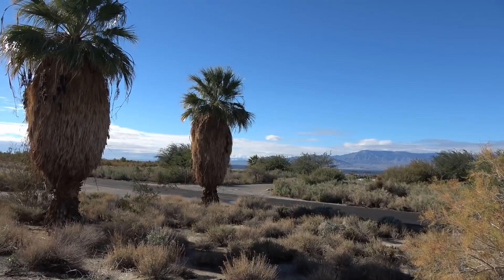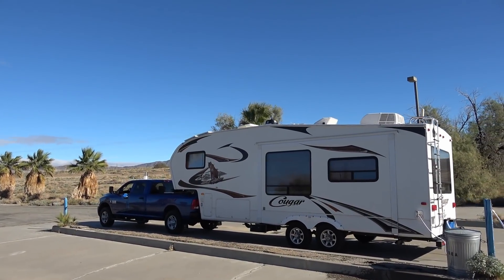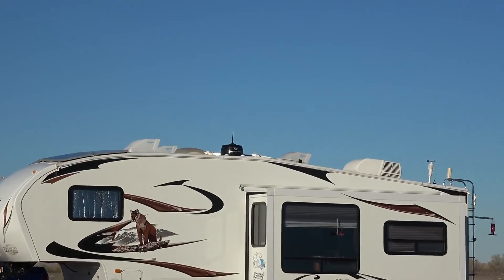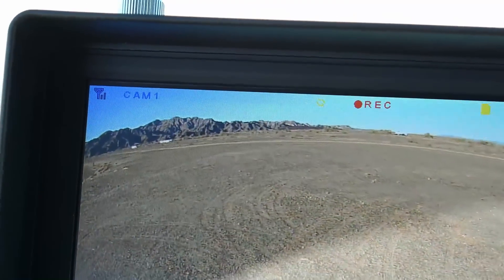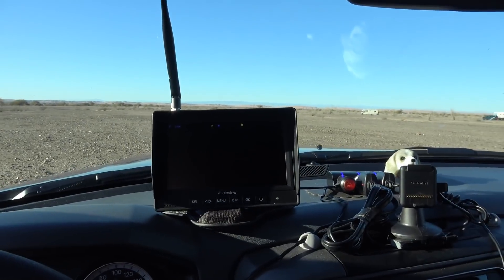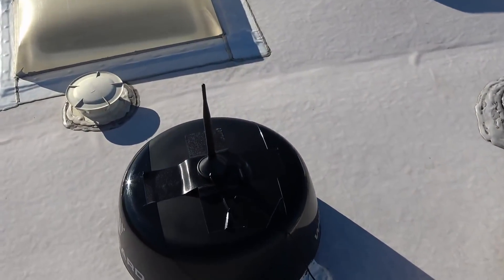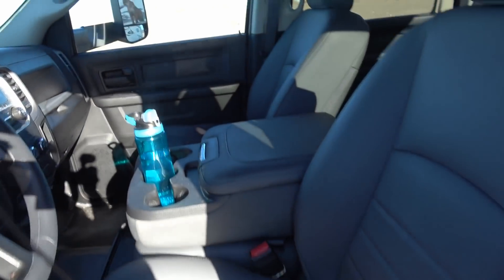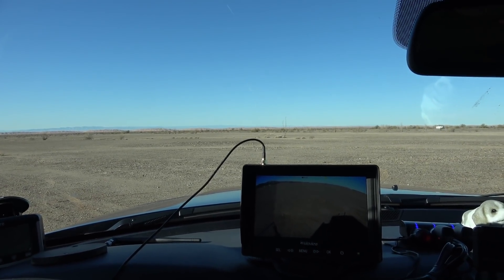Extender Antenna Test - Haloview RV Backup Camera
In this video, I test an accessory antenna for extending the range of the Haloview Wireless Backup Camera System.

Fair Disclosure: I received it from Haloview free of charge.

Amazon - Haloview MC7108
Extension Antenna
Camframo Heater